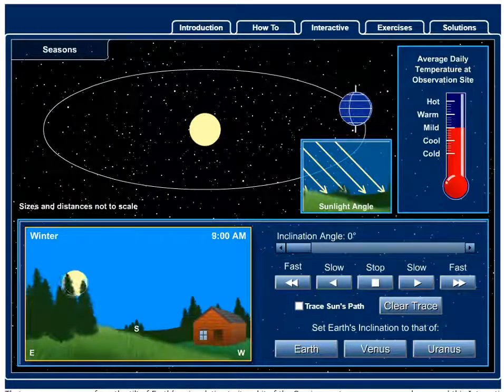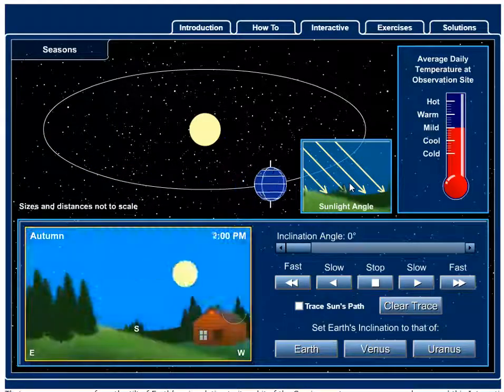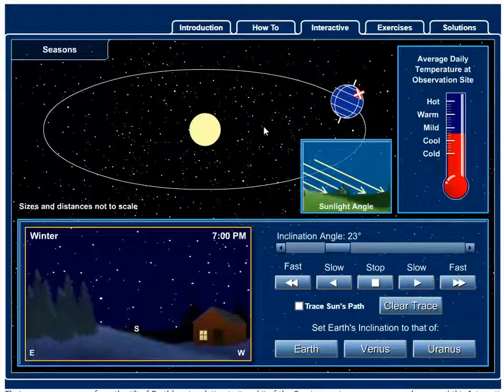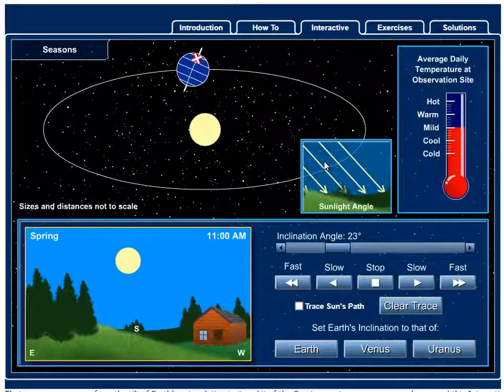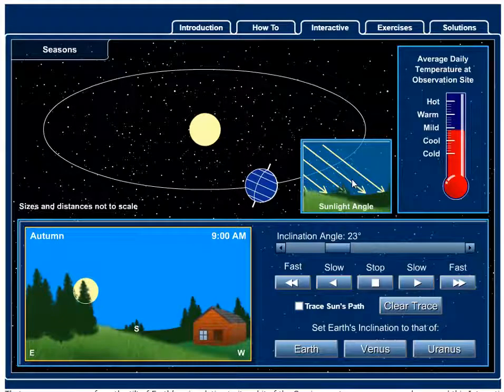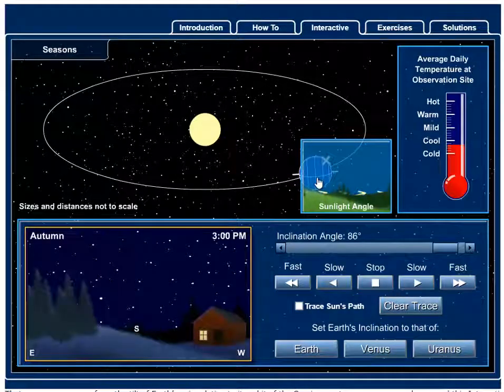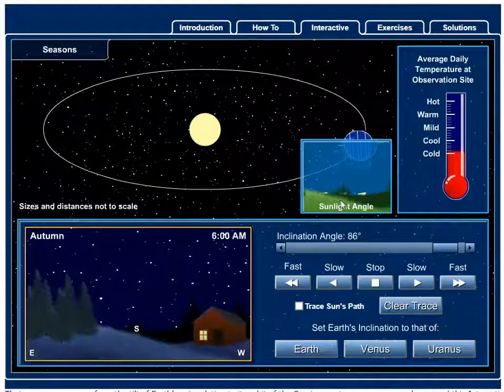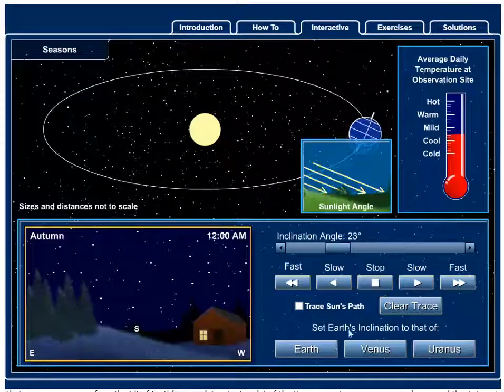McGraw Hill Seasons Interactive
Showing how the directness of light impacts the seasons.